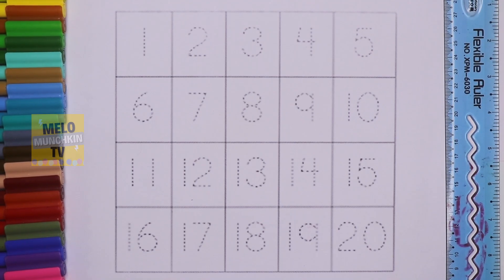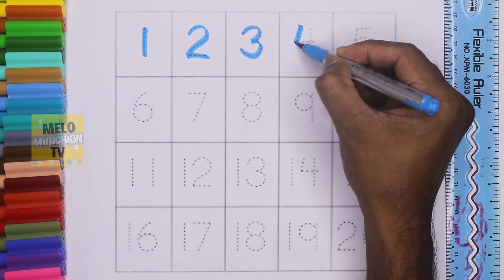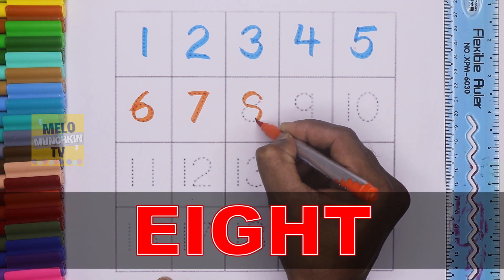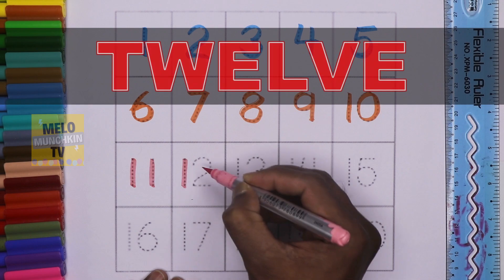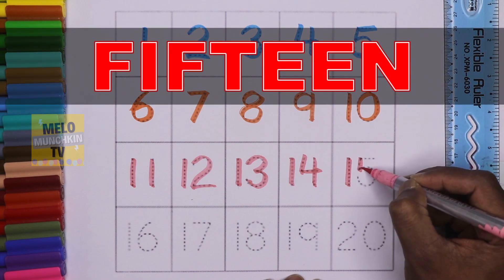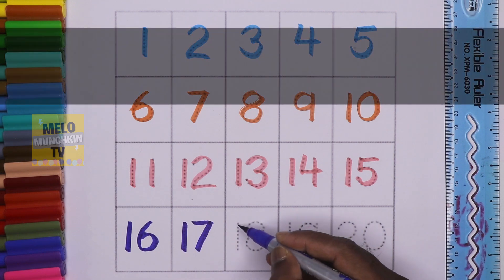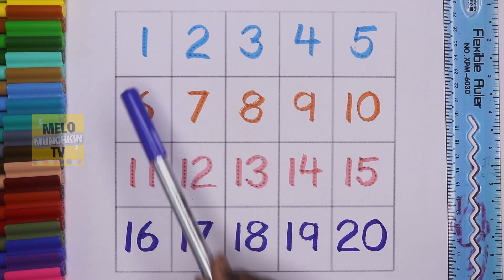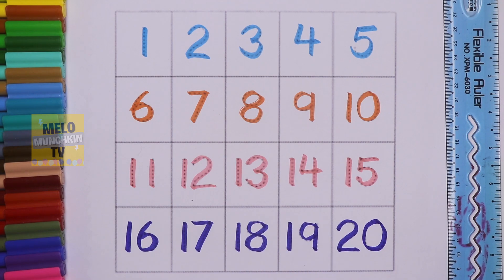Learn 1 to 20 numbers and number names for kids, one to twenty number counting, Tracing numbers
Hello Kids, Learn numbers and number names from 1 to 20 for kids.